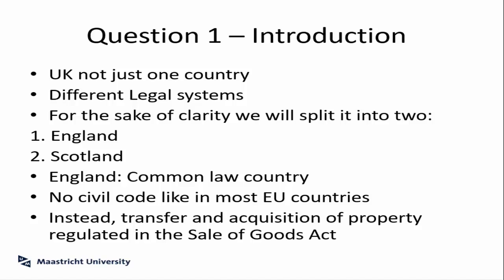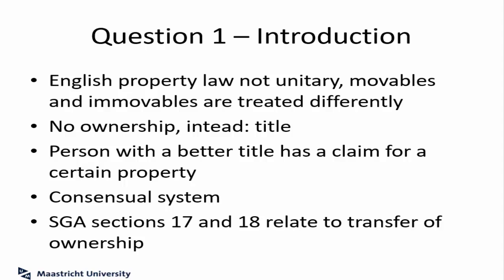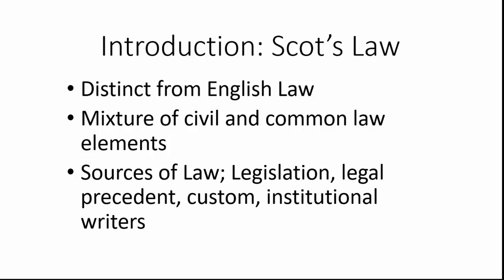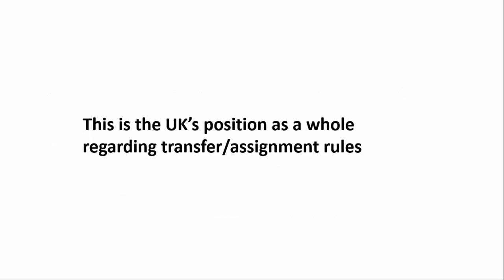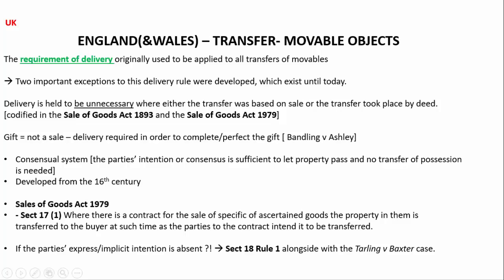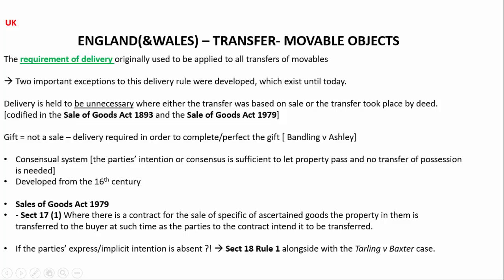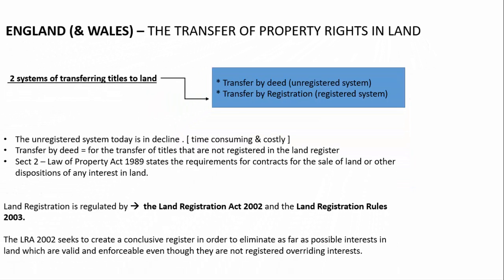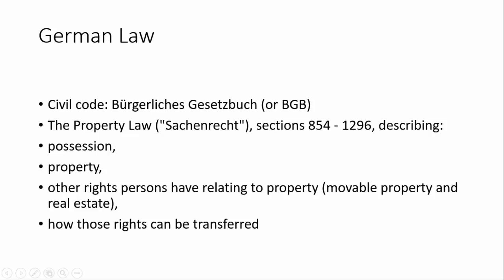week3PEL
UK DELEGATION.

ELS, Y2, P5, EPL, WEEK 3 - Maastricht University